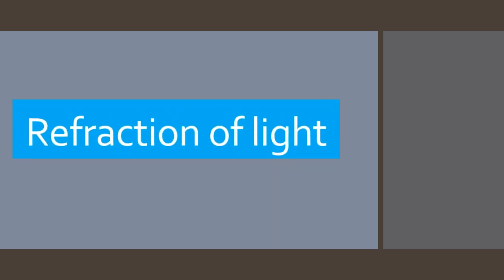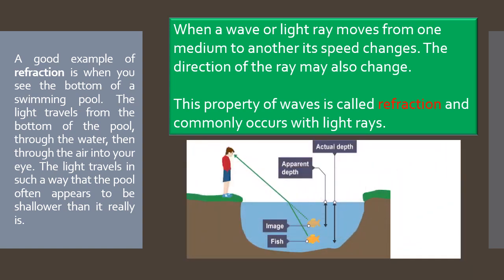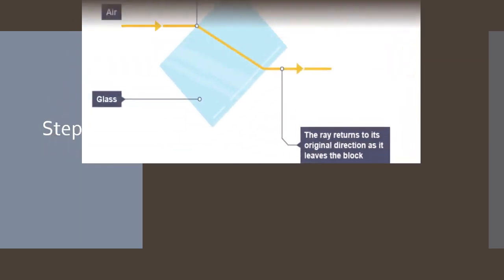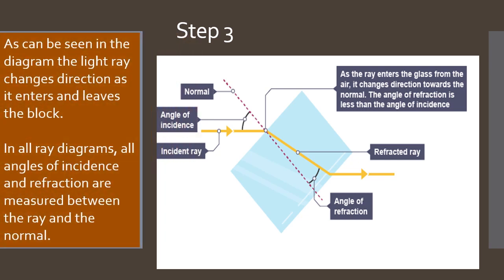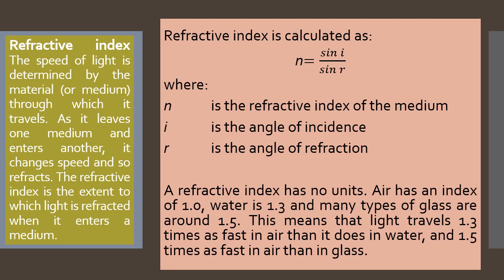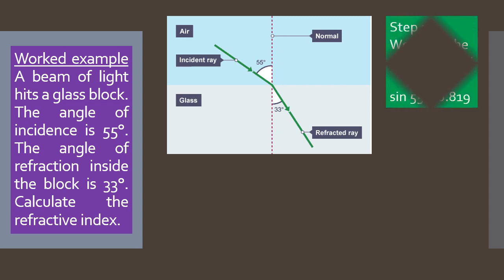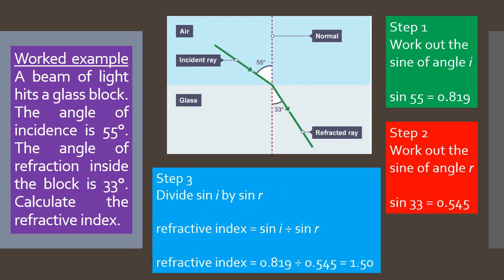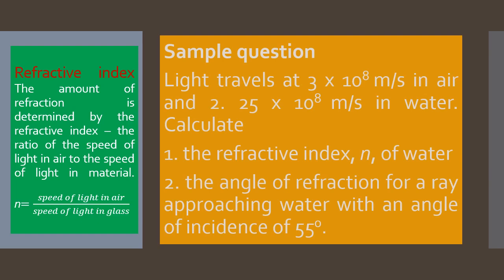Woodrose International School: Refraction of light (IGCSE Physics)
By Teacher Rose Faner